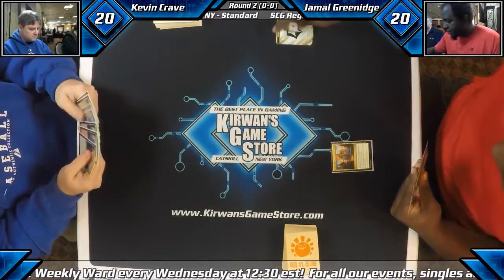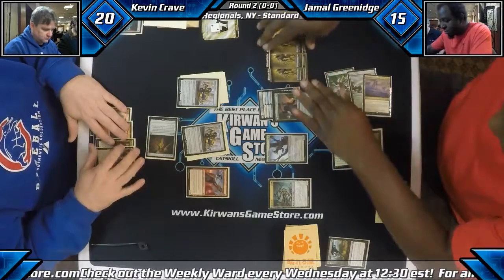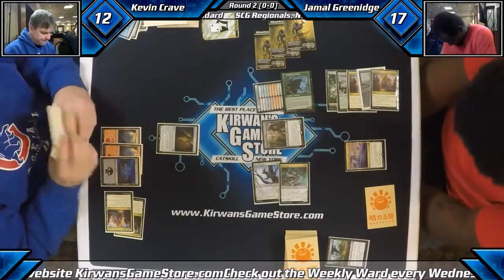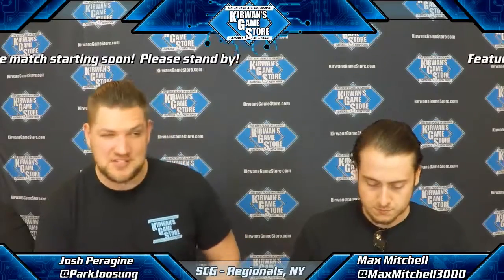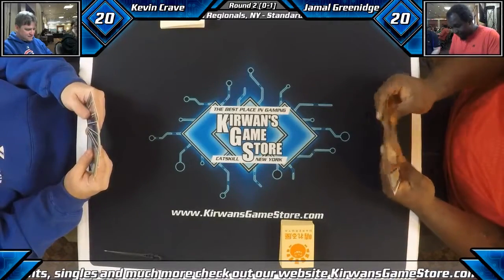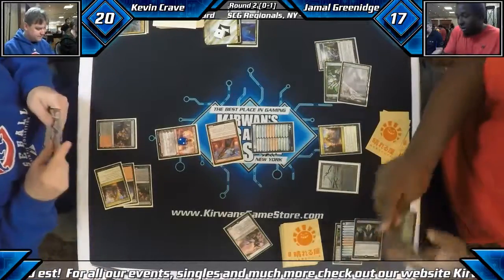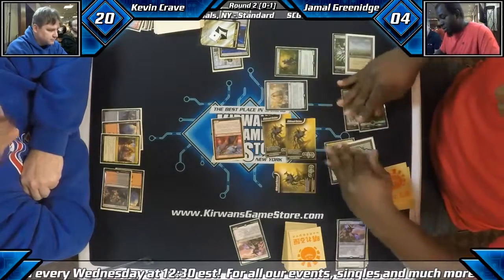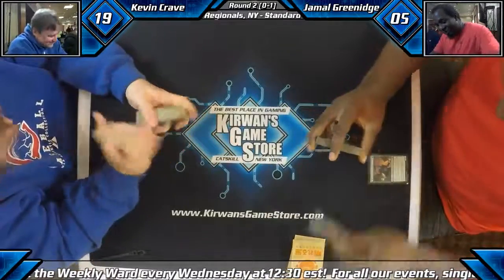SCG regionals NY 2016 Round 2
SCG regionals NY, Syracuse